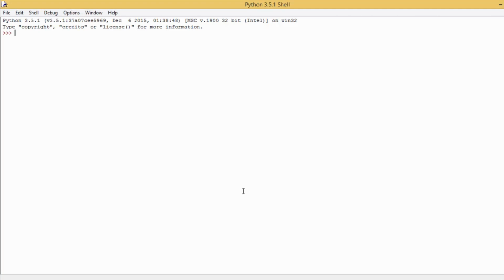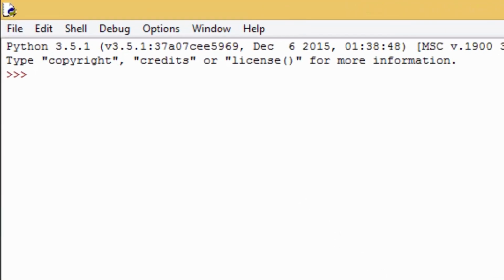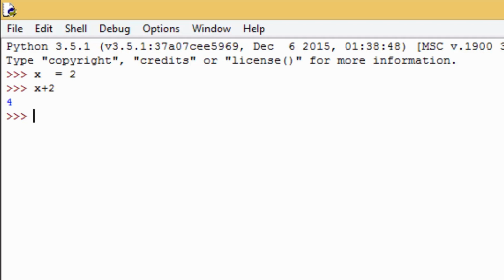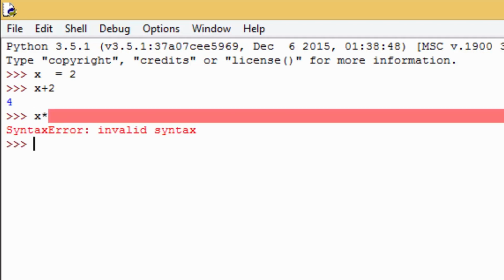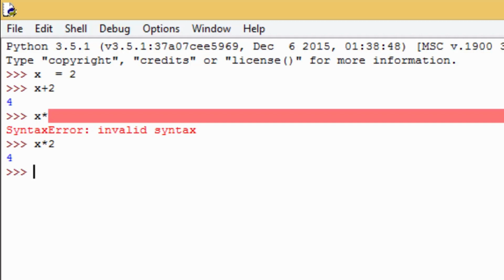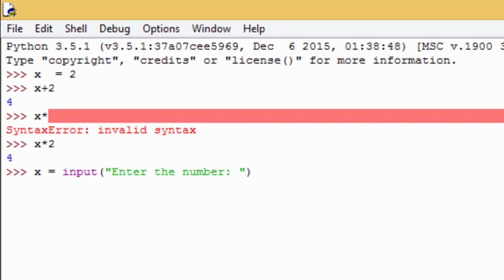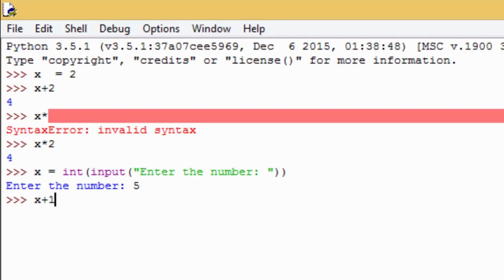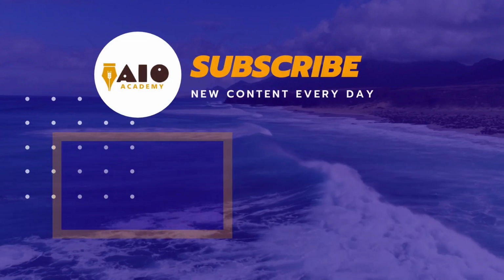Variables in Python | Python Tutorial | AIO ACADEMY